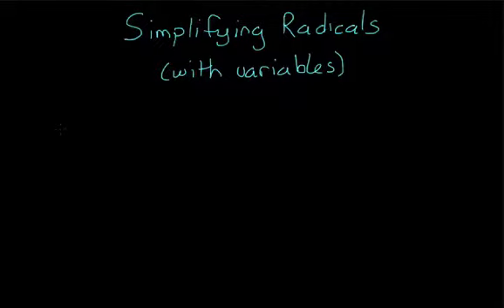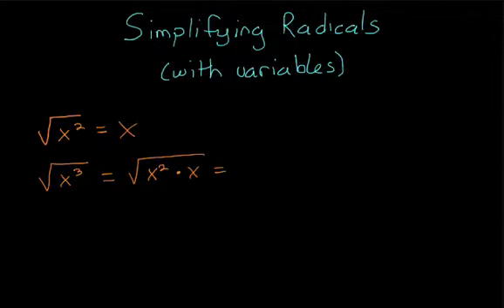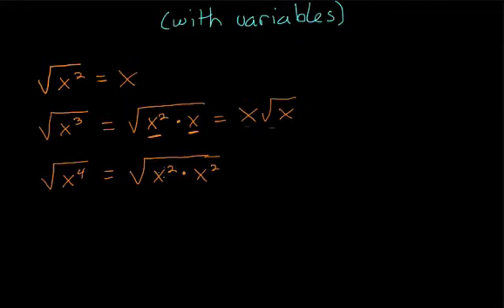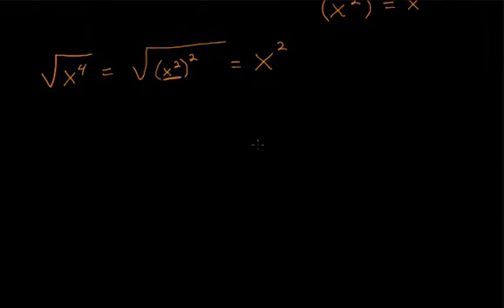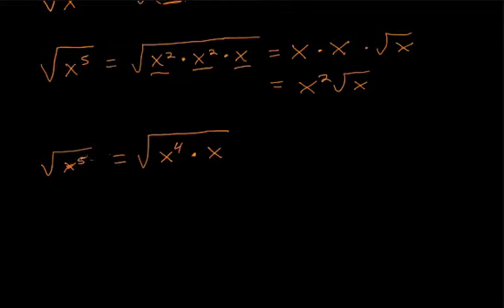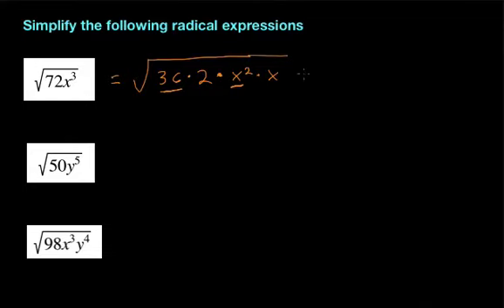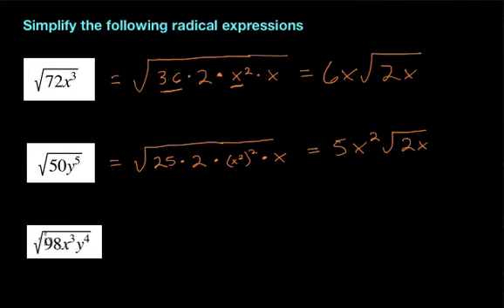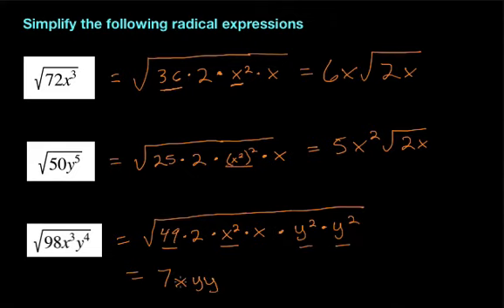Simplifying Radical Expressions With Variables